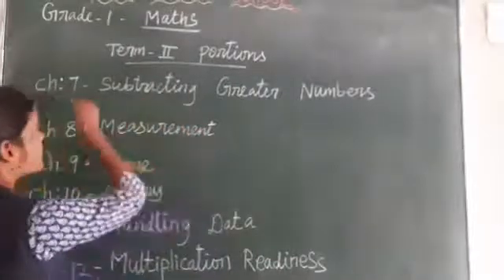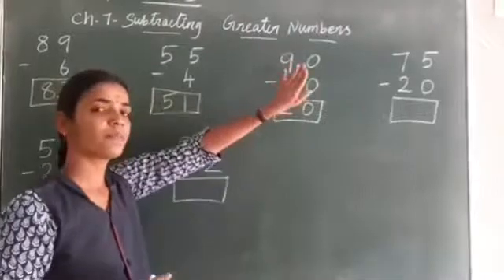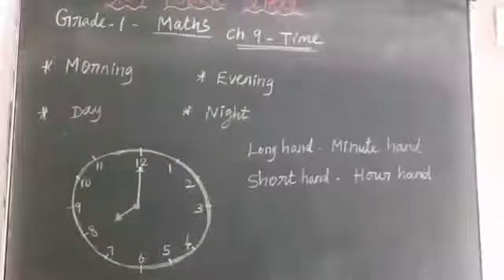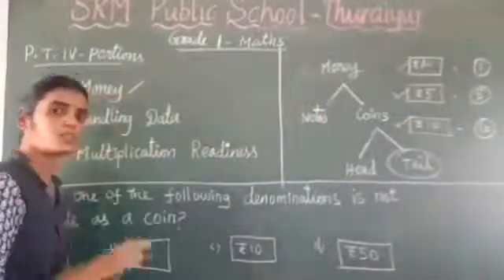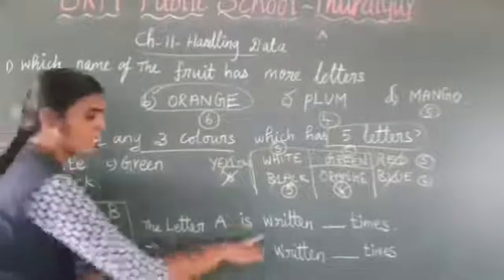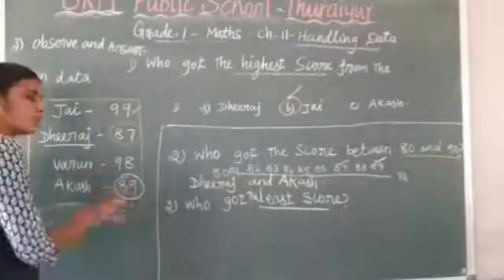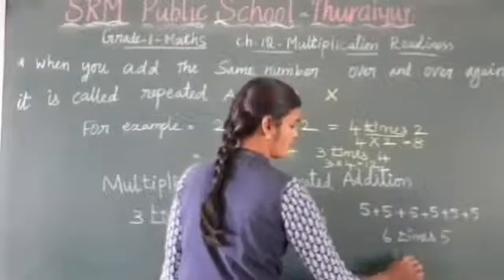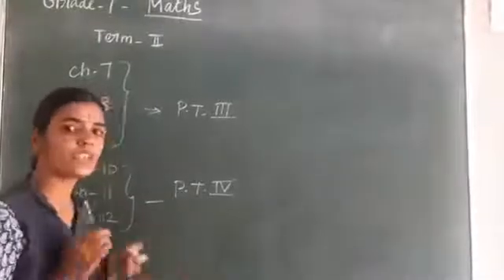Grade 1 Mathematics Chapter:7 to 12 Topic: Term-II Portion Revision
SRM PUBLIC SCHOOL - THURAIYUR
Class: Grade I
Subject:  Mathematics
Chapter:7 to 12
Topic: Term-II Portion Revision